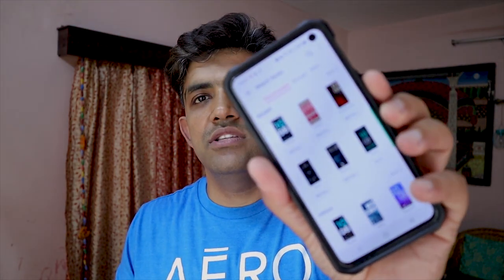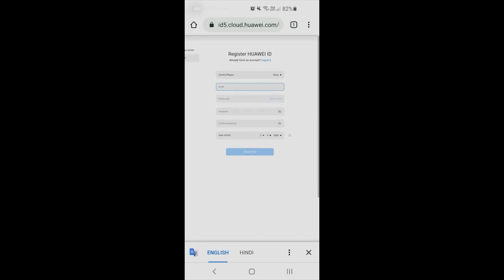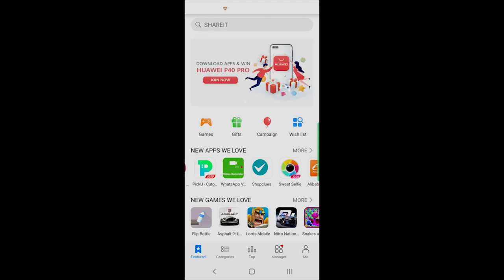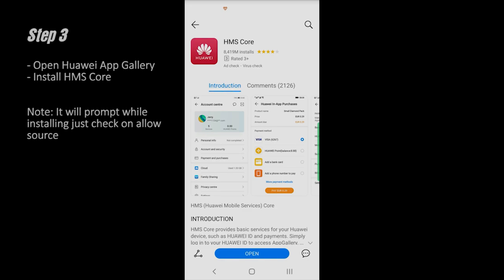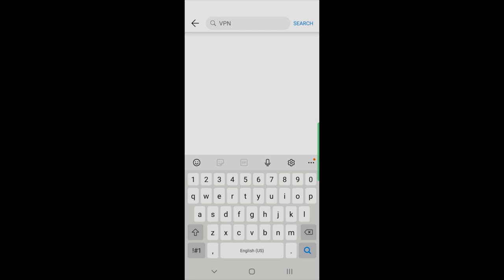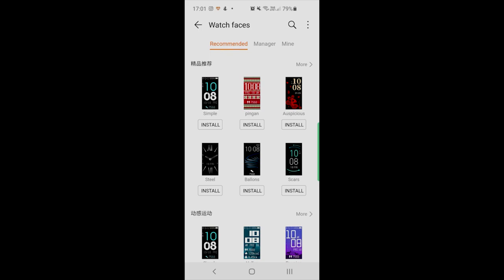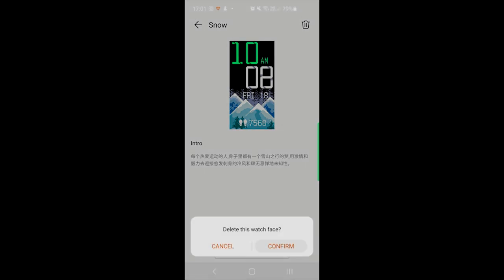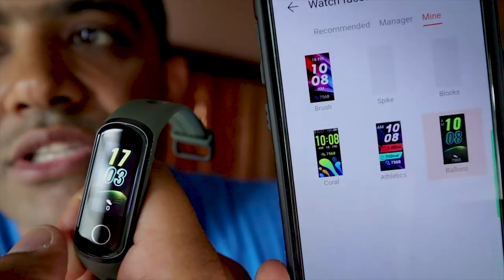Install watch faces Honor Band 5i | Huawei Health app Issues Resolved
Hello friends, I am sure that many people using Huawei/Honor Bands and watches must be getting an error while opening the Huawei Health app “You need to install the latest version from Huawei App Gallery”. I am using Honor Bnad 5i.

Hence you guys won’t be able to access the app. I was facing the similar problem and was irritated but at the same time was finding solution for the same.

Friends, here is the solution and I have shown that the app is working fine in my phone with the latest version as well. Now, I can install the watch faces also. I am sure that if it works for me will work for all people having similar kind of problem. You just need to follow simple steps shown in my video and for your convenience I have written the steps as well.

Dear friends here are the steps you need to follow:
   a. Register yourself and remember the user name & password
2. Open your browser
   b. Install App Gallery
3. Open the Huawei App Gallery you have installed in the above step
   a. Type HMS Core in search bar
   b. Install HMS Core
4. Open the Huawei App Gallery
   a. Type Huawei Health
   b. Install Huawei Health

Honor band 5i

HUAWEI MediaPad T5 Tablet-Black -10.1 inch
HONOR Pad 5
HONOR PAD 5 10.1 inch Cover
Honor Pad 5 10.1 inch tempered glass

My camera:
Canon M50

Hi friends, I am Saurabh Bishnoi.
Do hit the "Like" button if you liked my video and please do suggest if some changes are to be done. Thank you for sparing time and watching my videos.